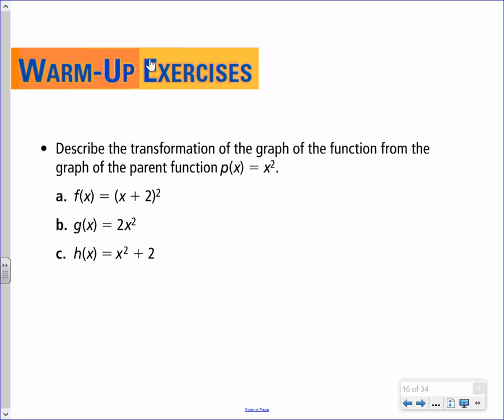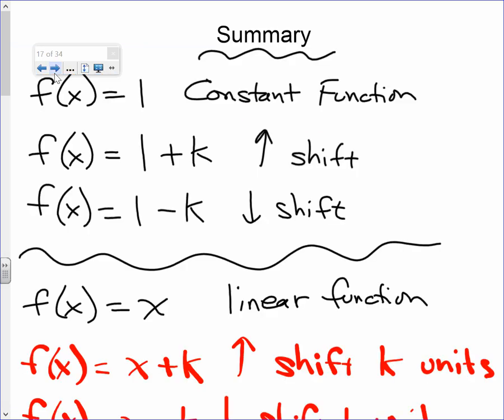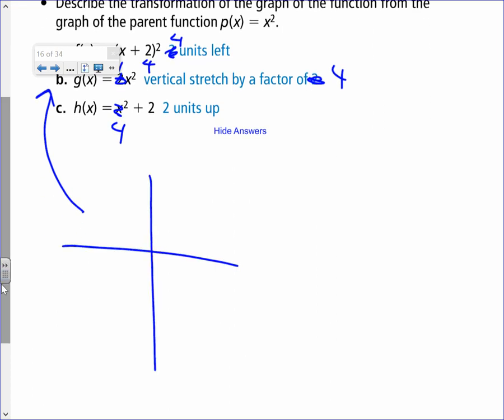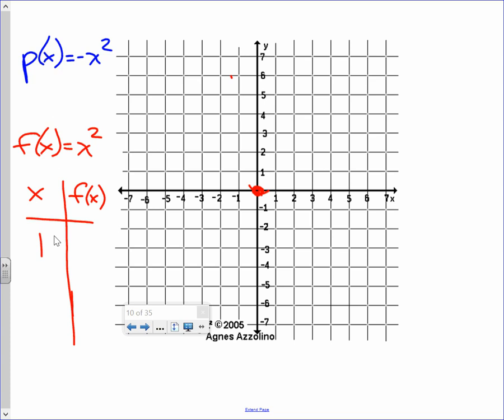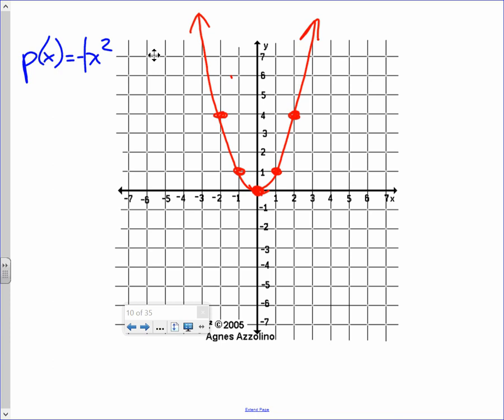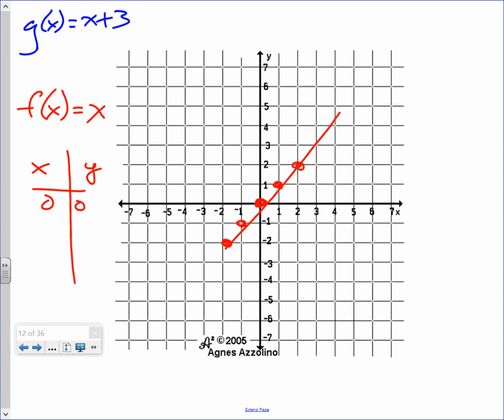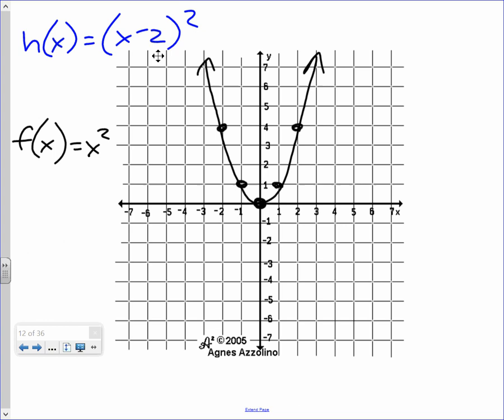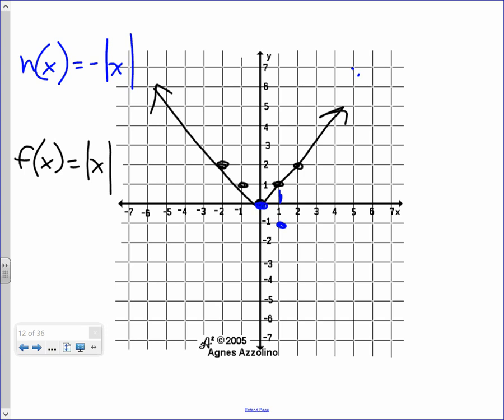PHILO MATH: function transformation examples